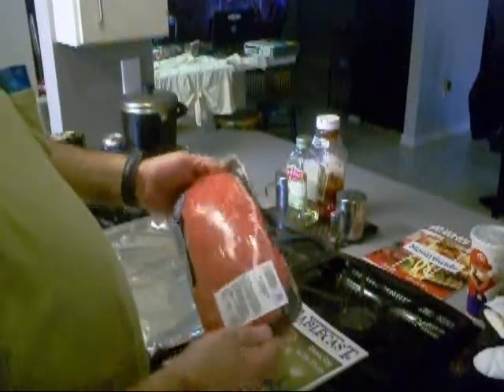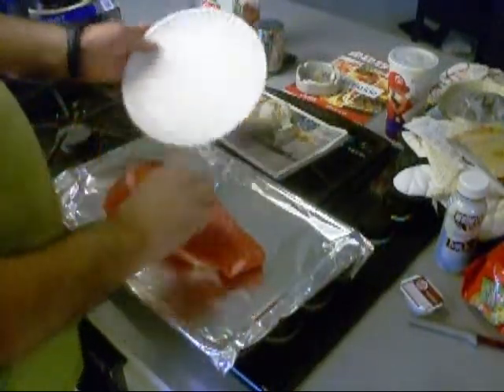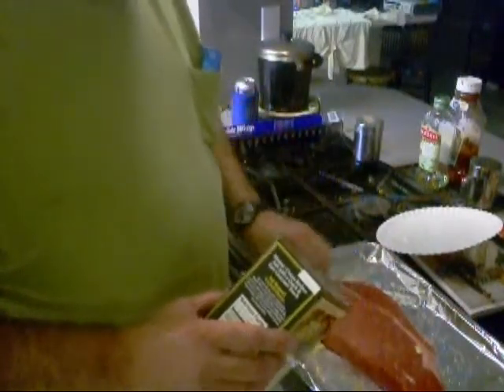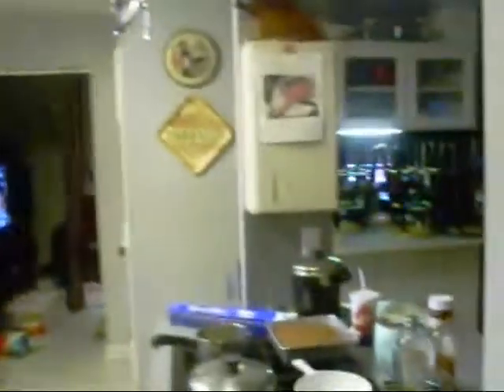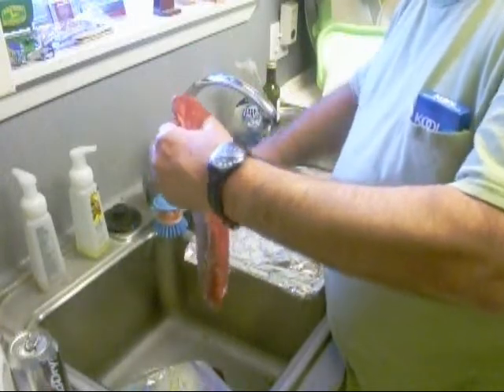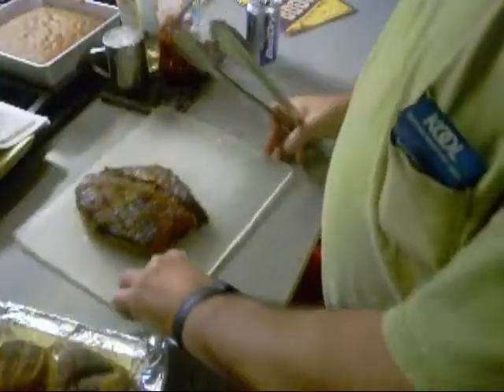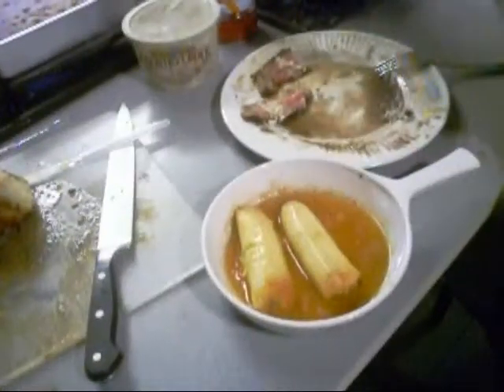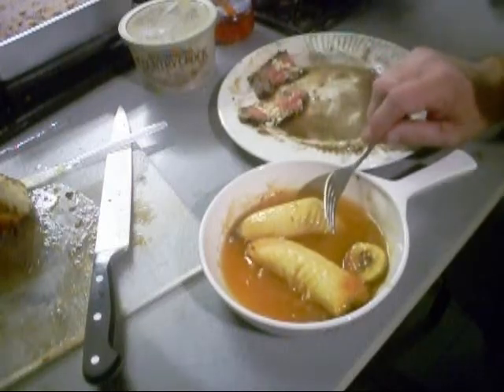Brazilian BBQ beef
JB cooks a Brazilian dish